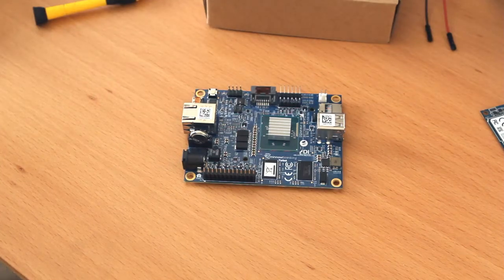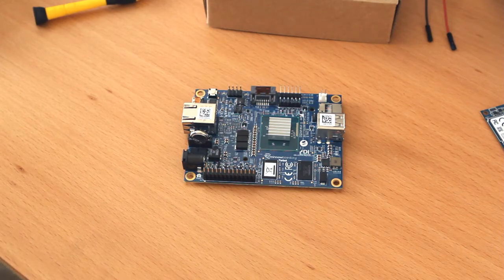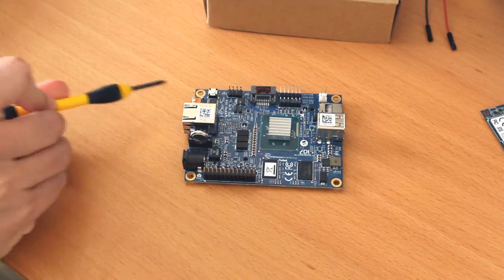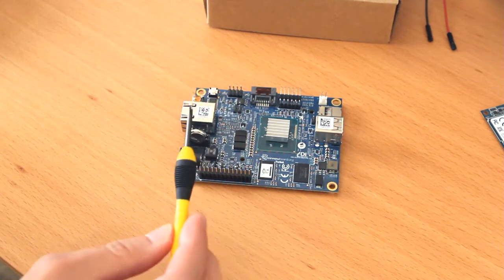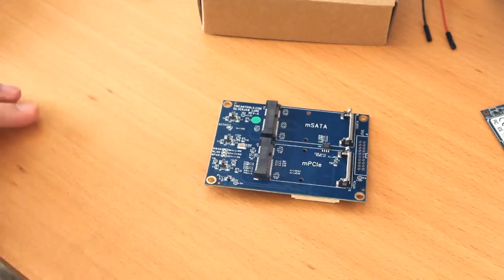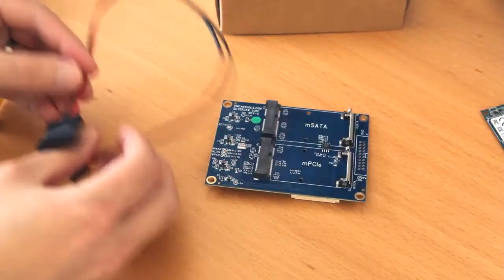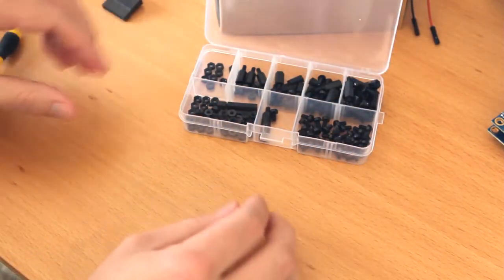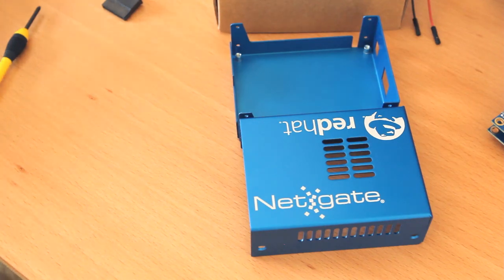Minnowboard Turbot Overview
Nylon Standoffs

And yes, the lawn people decided to start working in the middle of my video.  Please excuse the weed eater in the background :-/